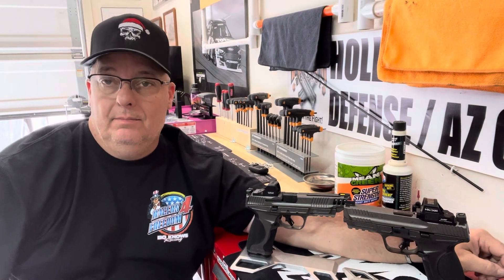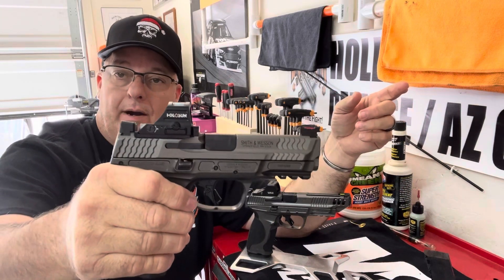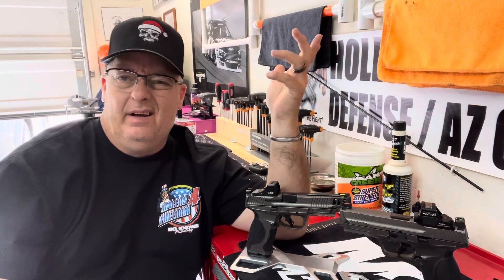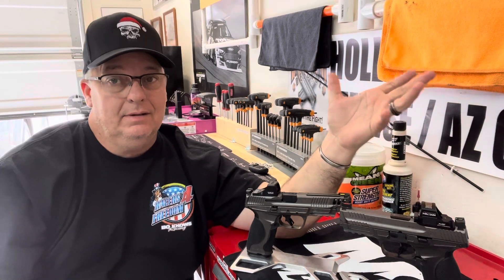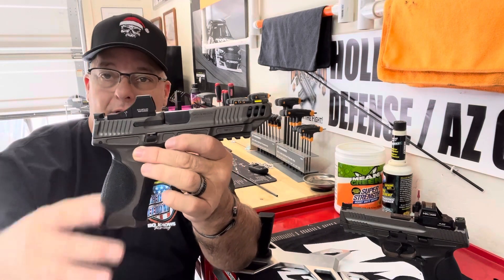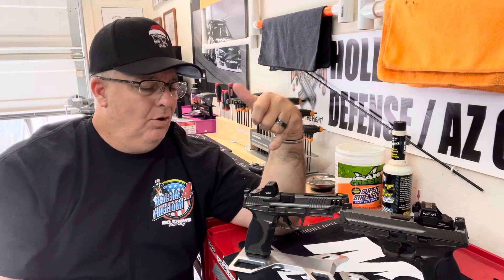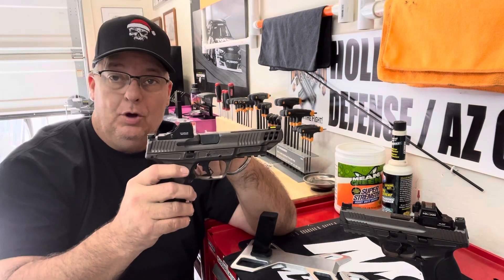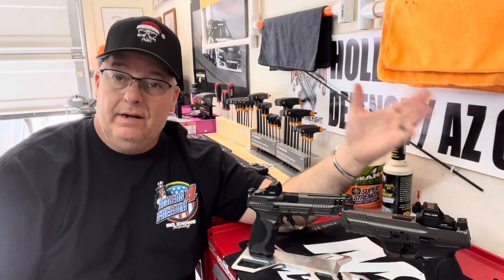S&W M&P Red Dot plate or no plate